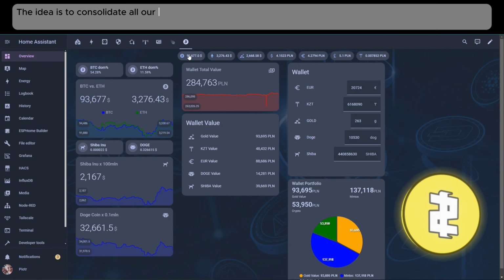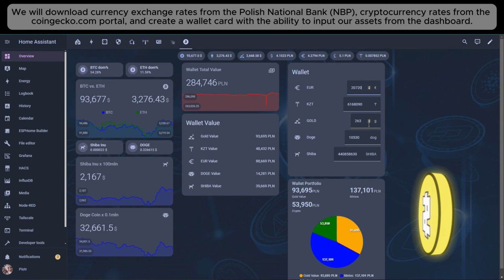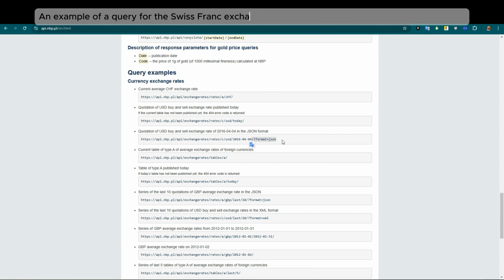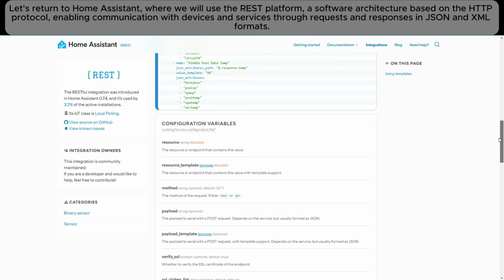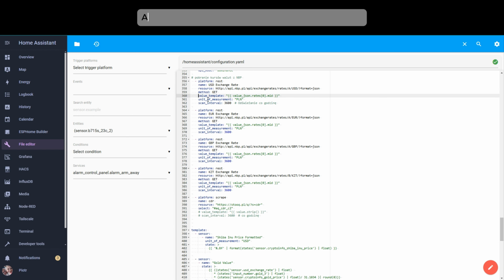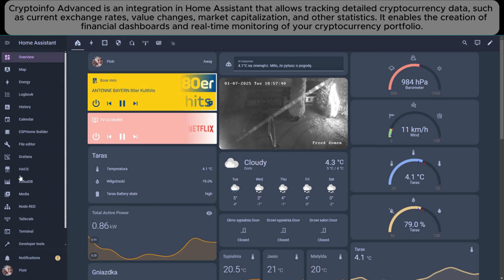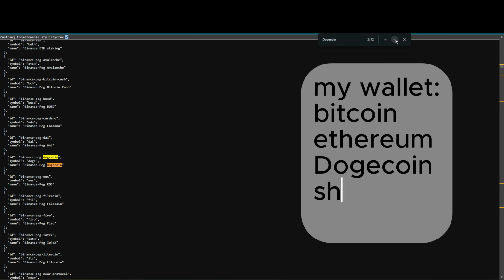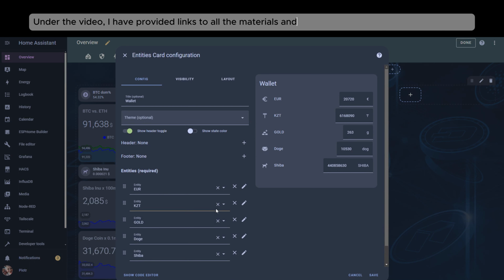🏠📈 Wallet integrations in Home Assistant Wallet Stock Currency API Cryptocurrency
🛒👉 📦 AliExpress Three Phase Tuya MODBUS WiFi Smart Bi-Directional Energy Meter

🛒 GMKtec N100 Mini PC:
👉 📦 GMKtek Official WorldWide shop

No Copyright Cinematic Music
Liborio Conti

💱 Step1 Currency
NBP Web API  Currency exchange rates and gold prices in the XML and JSON formats

NBP API query example:
sensor:
  - platform: rest
    name: USD Exchange Rate
    method: GET
    value_template: "{{ value_json.rates[0].mid }}"
    unit_of_measurement: "PLN"
    scan_interval: 3600

₿ Step2 Crypto
Cryptoinfo Advanced (HACS store)

For the complete list of supported values for 'cryptocurrency_name', visit this and copy / paste the "id" value to use as 'cryptocurrency_name'

For the complete list of supported values for 'currency_name', visit this and copy / paste the value to use as 'currency_name'

📇 Example:
sensor:
  - platform: cryptoinfo_advanced
    id: "BTC Price"
    cryptocurrency_name: "bitcoin"
    currency_name: "usd"
    unit_of_measurement: "$"
    update_frequency: 0.5

  - platform: cryptoinfo_advanced
    id: "ETH Price"
    cryptocurrency_name: "ethereum"
    currency_name: "usd"
    unit_of_measurement: "$"
    update_frequency: 0.5

Dashboard calculations
1. Gold stock value * USD/PLN * Wallet Gold value (in gram) / 31.1034 = Gold Wallet Value
template:
  - sensor:
    - name: "Gold Value"
      state:
          {{ ((states('sensor.usd_exchange_rate') | float)
             * (states('input_number.gold_3') | float)
             * (states('sensor.cryptoinfo_gold_price') | float)/ 31.1034 )| round(0)}}
      unit_of_measurement: "PLN"
      icon: mdi:gold

2. Total Wallet Value (calculation is active when all values are available)
template:
  - sensor:
      - name: "Portfolio Total Value"
        state:
          {% set values = [
            states('sensor.gold_value') | float(default=0),
            states('sensor.eur_value') | float(default=0),
            states('sensor.kzt_value') | float(default=0),
            states('sensor.doge_value') | float(default=0),
            states('sensor.shiba_value') | float(default=0)
          {% if values | reject('equalto', 0) | list | length == values | length %}
            {{ (values | sum) | round(0) }}
          {% else %}
            unavailable
          {% endif %}
        unit_of_measurement: "PLN"
        icon: mdi:cash-multiple